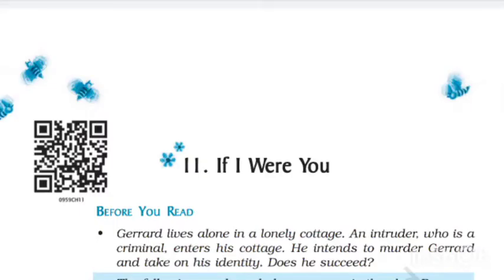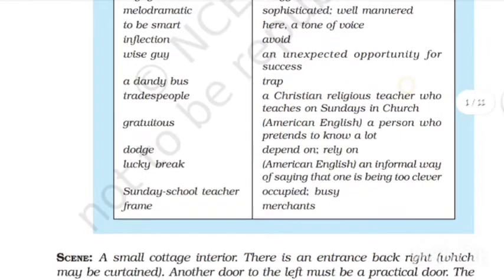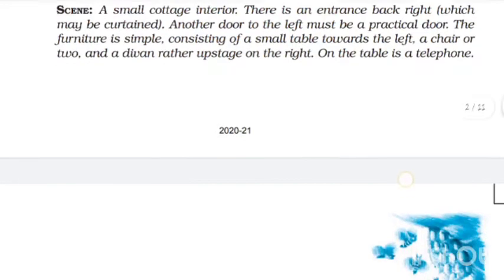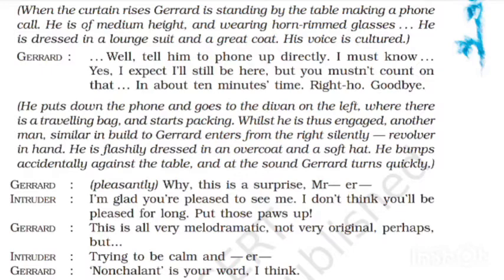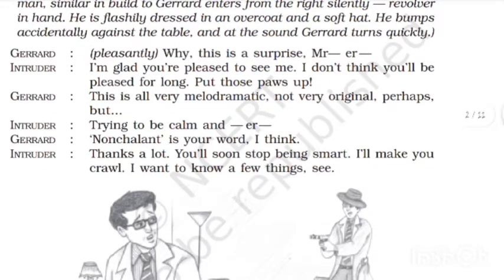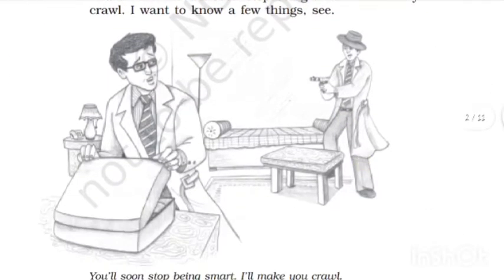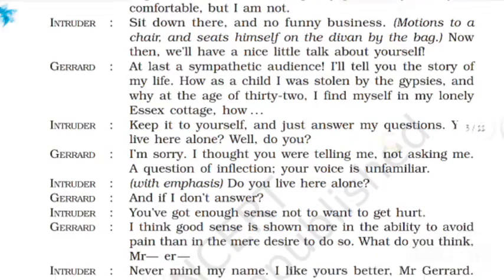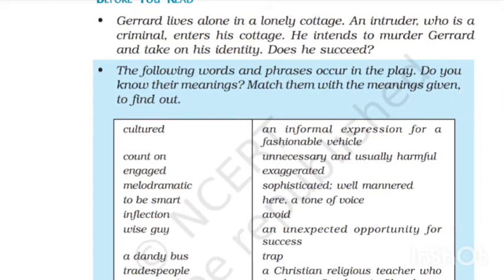IF I WERE YOU | INTRODUCTION